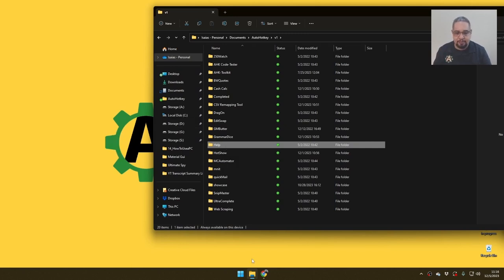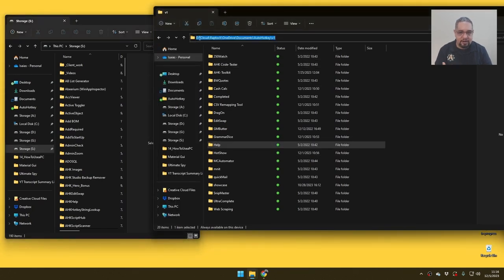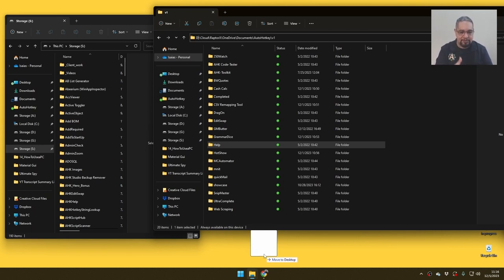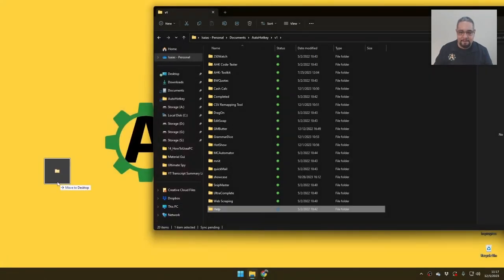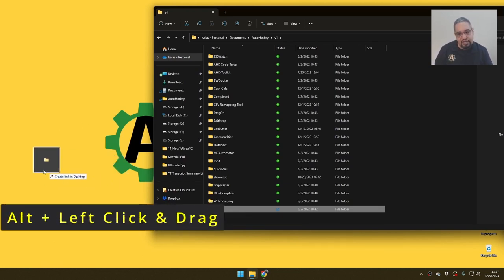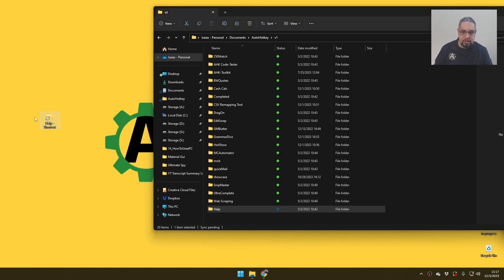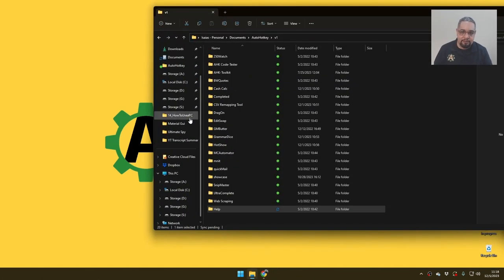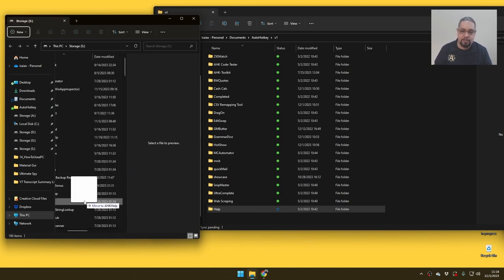Beyond the Basics: Tips on Dragging files in Explorer (Course Extract)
Want some great, simple, tips on how to Copy / Move files in Windows Explorer?  We cover some great tips in this video.  There are 64 more videos to this course (which comes with a double your money back guarantee).

TLDR: You can learn to use a computer more efficiently by mastering quick file management tips, hotkeys, and navigation techniques.

1. 00:00 👨‍💼 Learn to use a computer more efficiently with over 4 hours of content and 65 videos.

2. 00:36 💡 The videos are short and come with a money-back guarantee.

3. 00:49 👍 Learn quick file management tips, hotkeys, and navigation for better computer use.

4. 01:23 💡 When dragging files, you can perform three different actions by pressing different keys on your keyboard, which is especially useful when moving items to different locations.

5. 01:50 💡 You can drag and drop files between different windows in Explorer by holding down the Shift key.

6. 02:40 📝 Dragging files between different drives in Explorer copies the file, but pressing the control key while dragging changes the action to move.

7. 03:45 👩‍🏫 Pressing control key allows for copying, ALT key for creating a shortcut while dragging files in Explorer.

8. 04:41 👉 Use shift key to move files instead of copying in Explorer, control key for copying and ALT key for creating a shortcut.